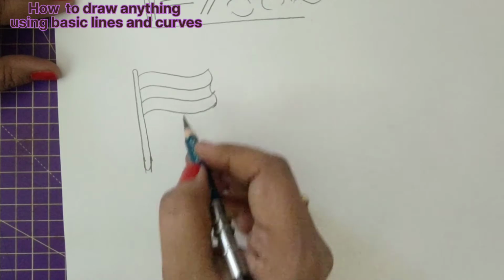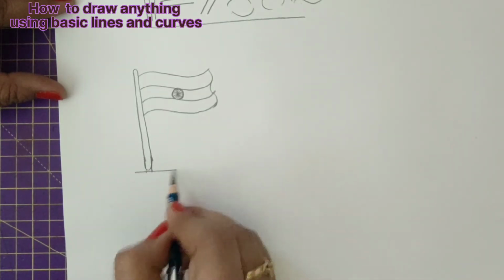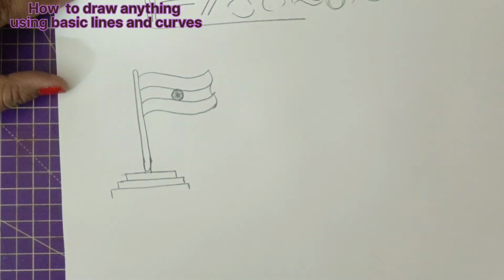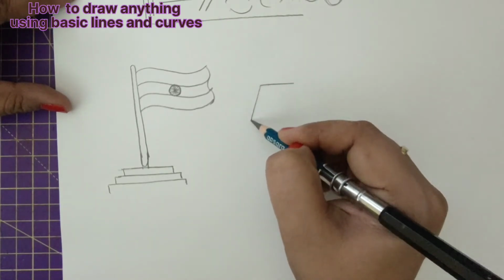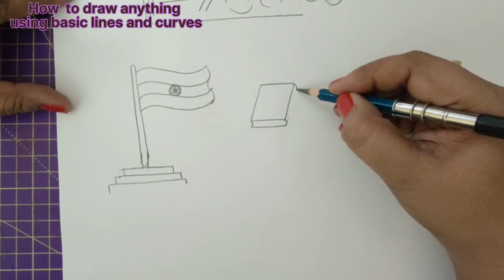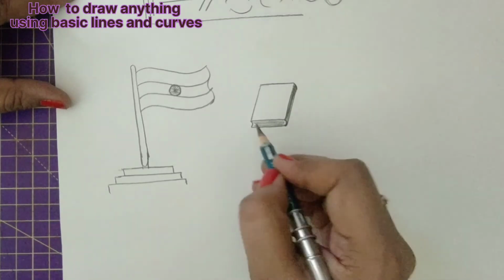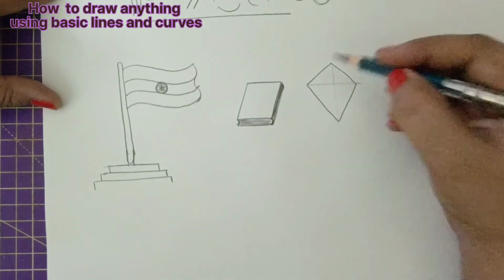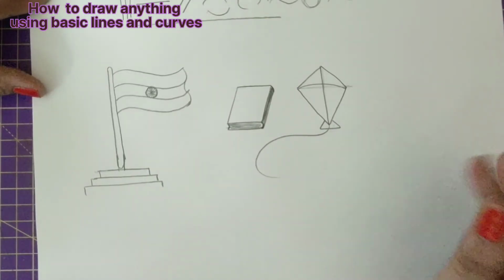Learn how to draw anything step by step in simple method using basic lines and curves:Ls:5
In this video, learn how to draw anything step by step using basics lines, circles, and curves in a simple method. This video is all about how to draw a flag, how to draw a book, how to draw a candle with a simple stand, how to draw a kite and how to draw a 3d box. I showed all how to draw very easily step by step.  Its a real time video.  Its a drawing tutorial. I think how u all will like it and please share ur comments so that i can show many more.
Happy drawing and keep drawing.

Description
Follow My Other Social Media Platforms:-